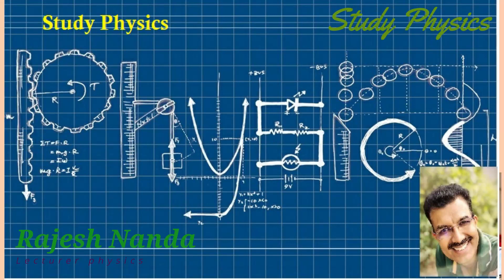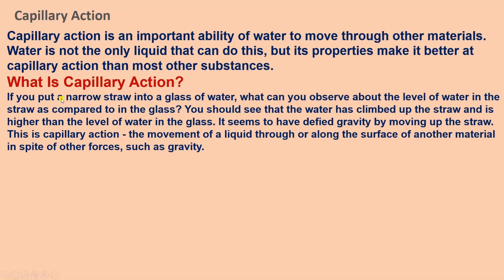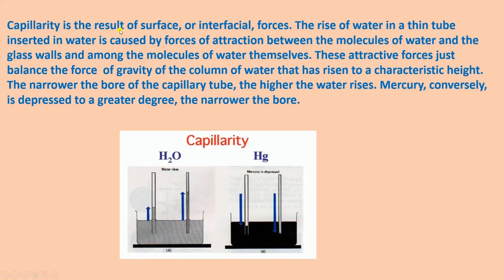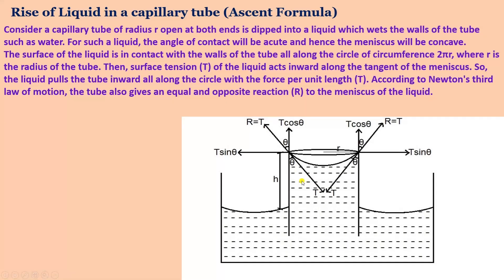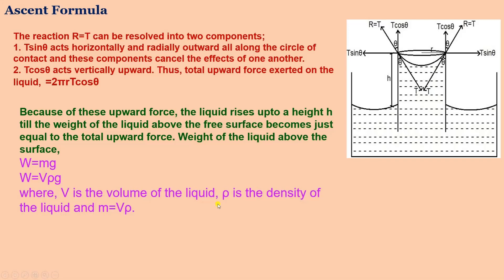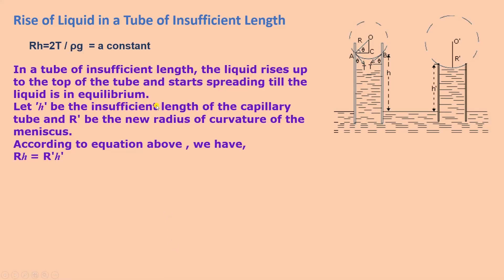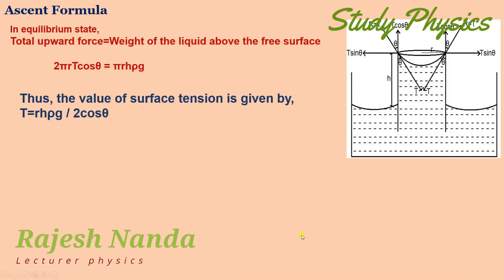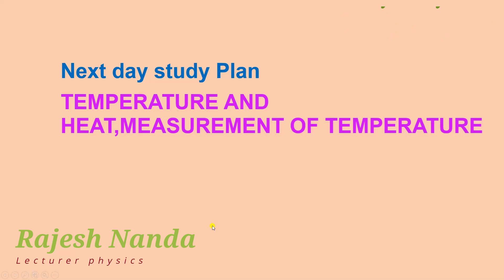Capillary Rise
Capillarity , Rise of liquid in a capillary tube (Ascent Formula )
Rise of liquid in a capillary tube of insufficient length